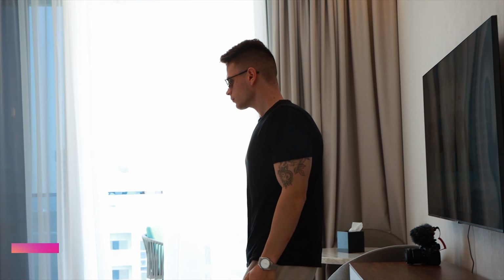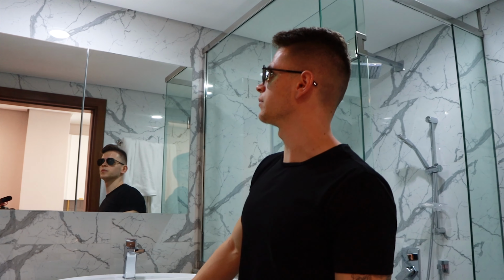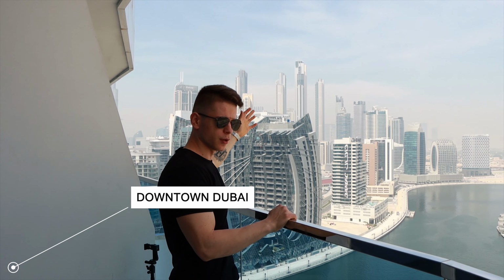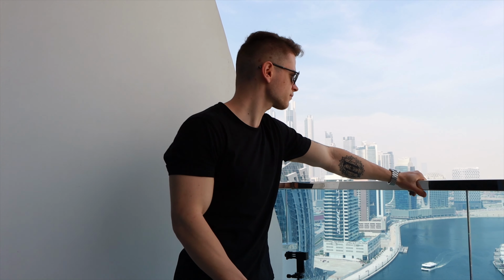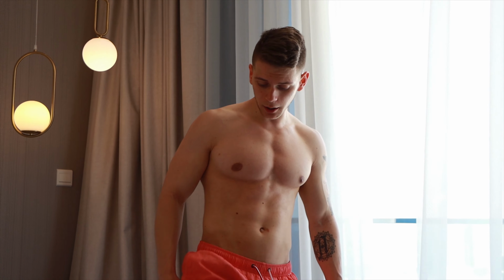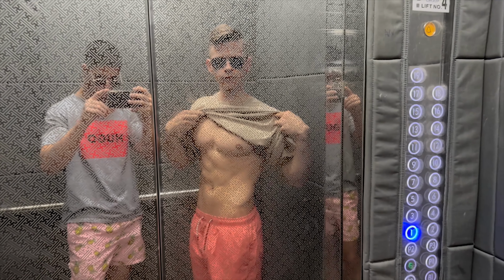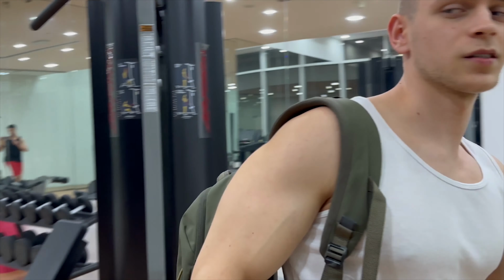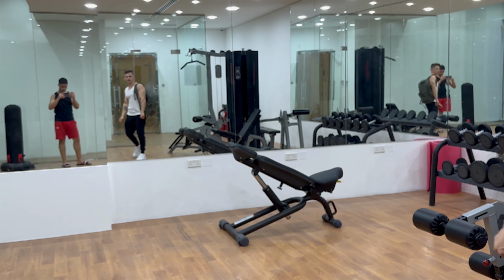Living in Dubai at 19 Years Old | My Hotel Tour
Welcome to my very 1st episode from my Dubai journey. It took a while to make this video so any feedback will go a long way!

Living in Dubai at 19 Years Old | My Hotel Tour / Dino Kovac